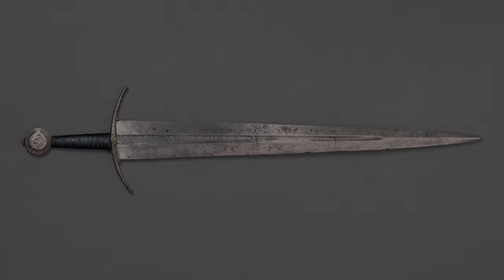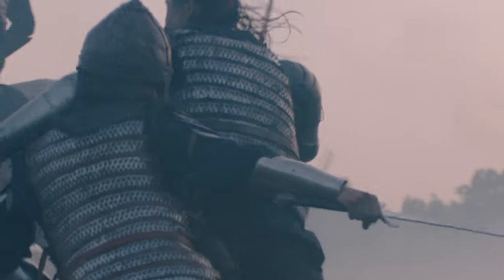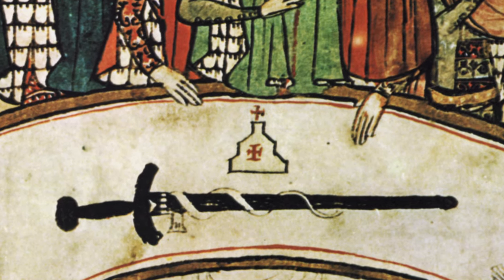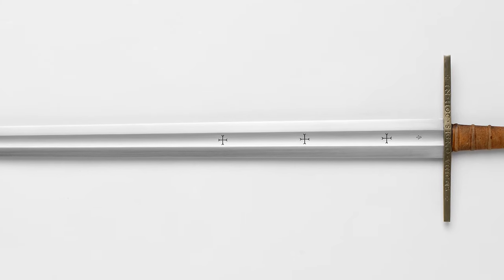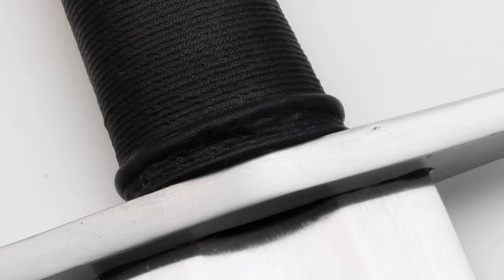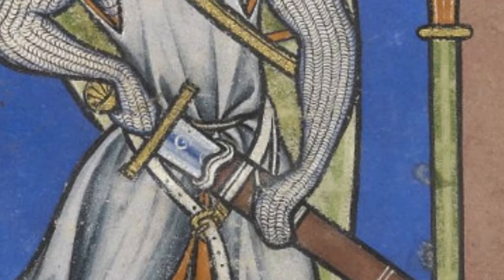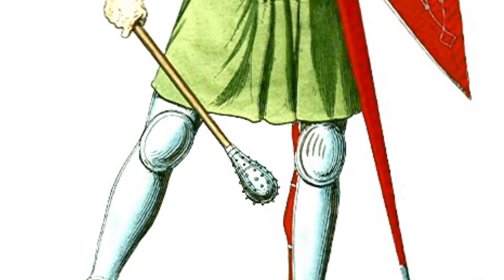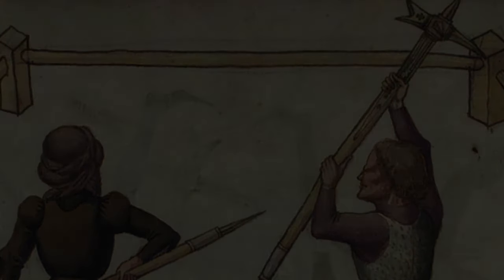The Deadliest Weapons of Medieval Knights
In this video, we will take a journey back in time to explore the weapons and tools used by knights during the Middle Ages.

From the trusty lance to the mighty mace, and from the versatile axe to the deadly flail, we will discover the different types of weapons that were used to defend against enemies and to assert power.

Get ready to learn about the evolution of medieval weapons and how they shaped the battles and skirmishes of their time. So, grab a seat and let's dive in!